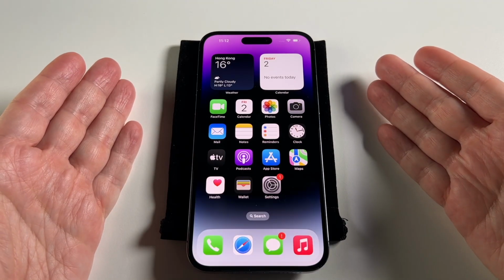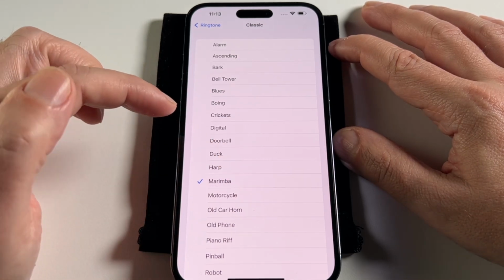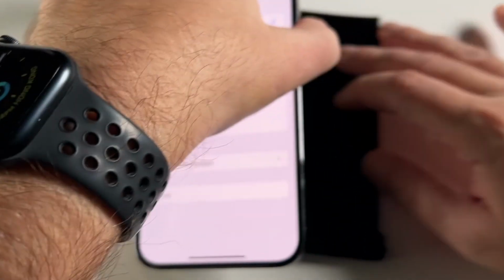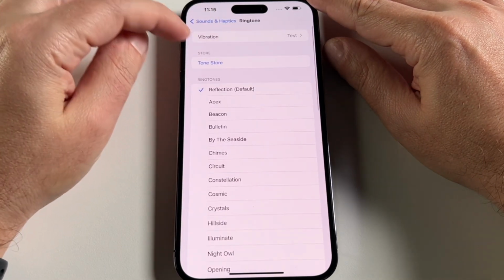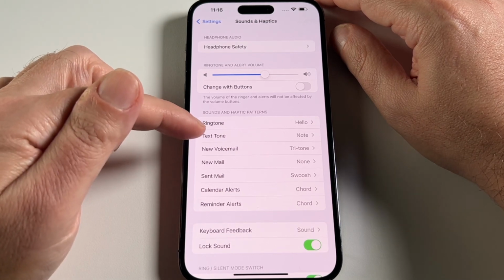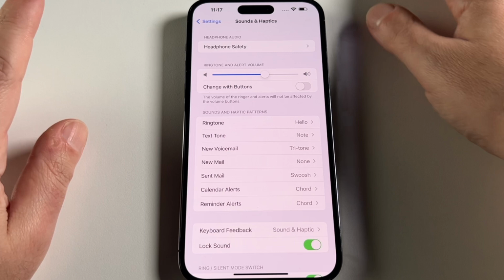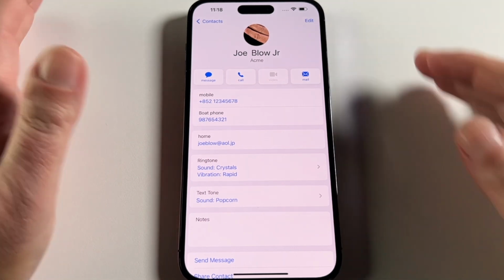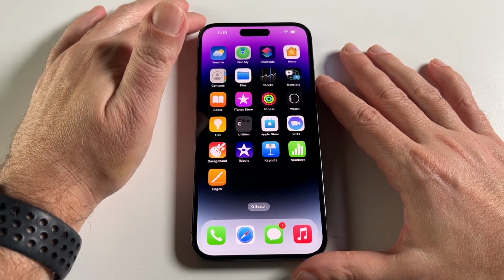iPhone 14 Pro MAX - How to change the Ringtone on iPhone14ProMax | Howtechs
This video shows how to change the ringtone and alert tones and vibration settings on an iPhone 14 Pro and also other iPhone 14 versions (pro max and non-pro).  Let's take a look!